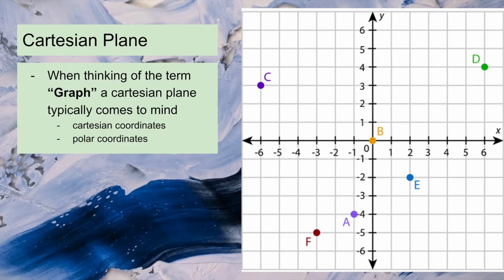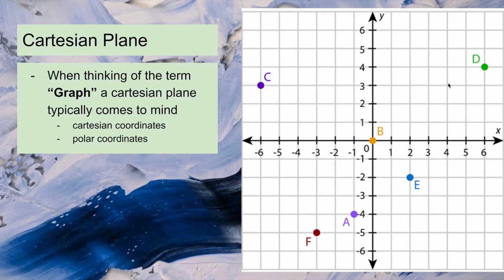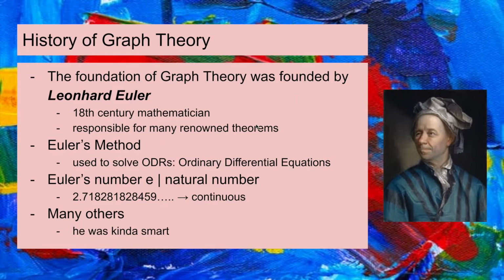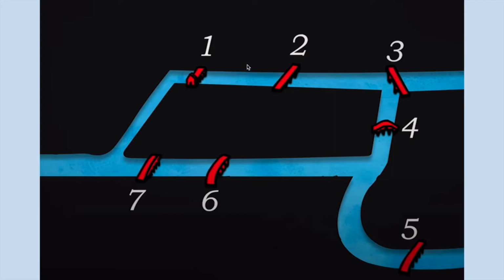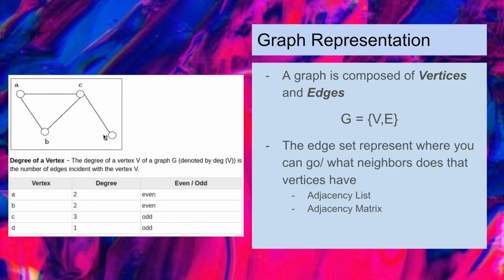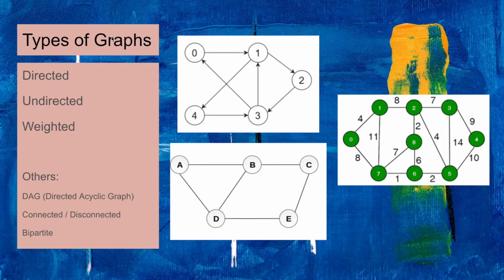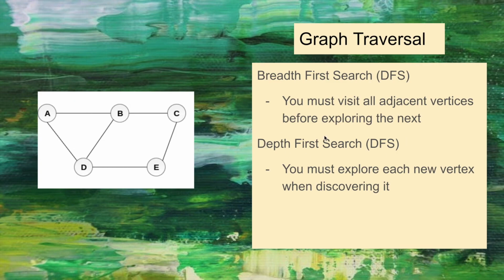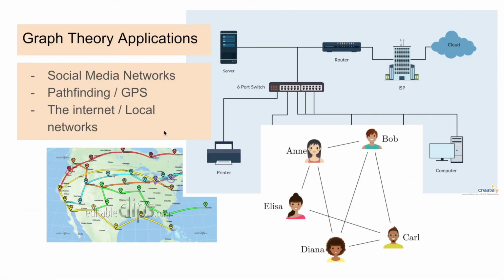A brief history and Intro to Graph Theory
Here's a brief history and introduction to Graph Theory in Computer Science and how it relates to other areas of Mathematics, the fundamentals of the topic, how to represent a graph in mathematics, basic traversals of graphs (DFS BFS), and some modern-day applications.

0:41 - Cartesian planes
1:41 - What is Graph Theory?
2:55 - History of Graph Theory and Euler
3:44 - Konigsberg
5:32 - Graph representations
7:36 - Types of graphs
8:35 - Graph traversal
10:16 - Applications of Graph Theory